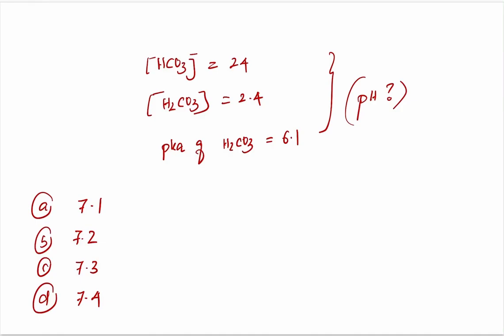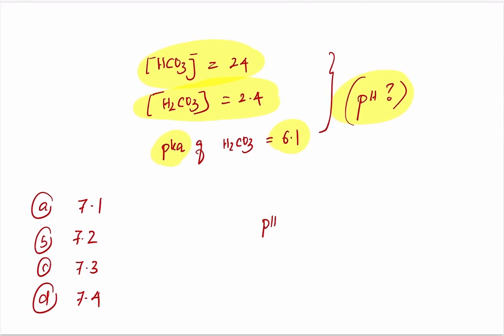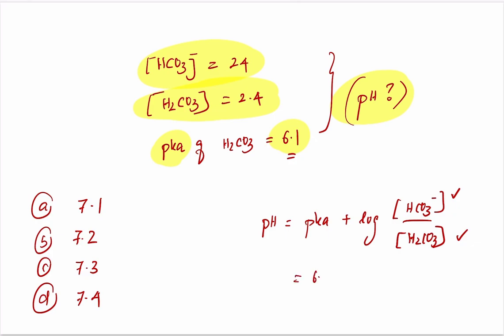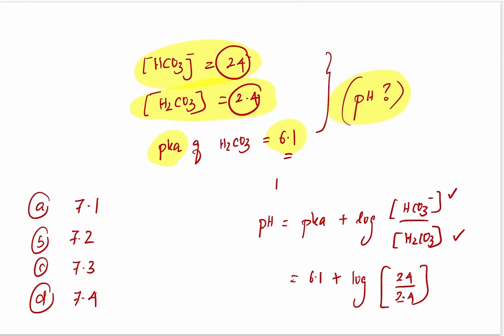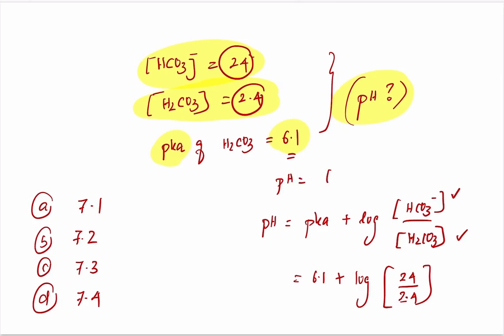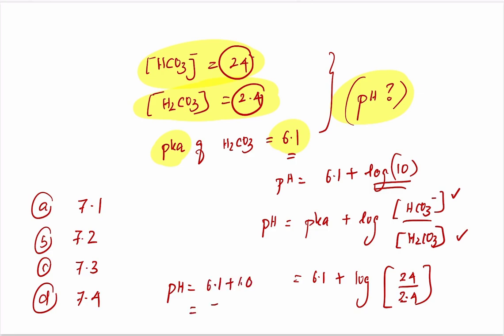Calculation of pH